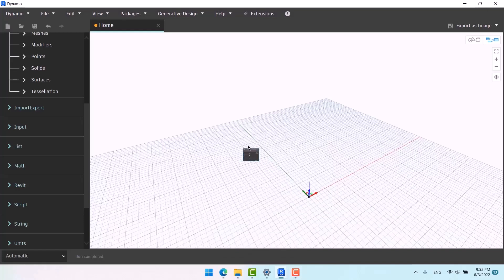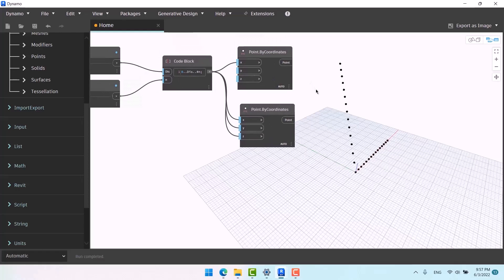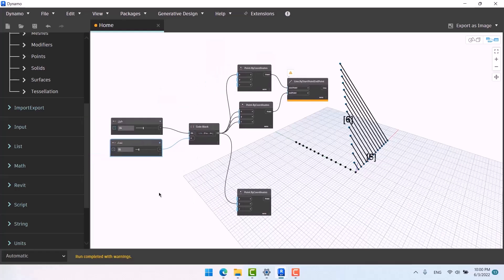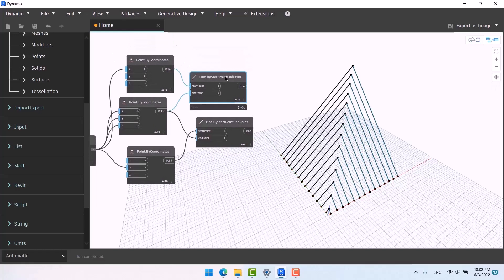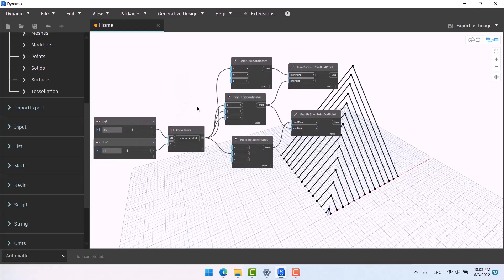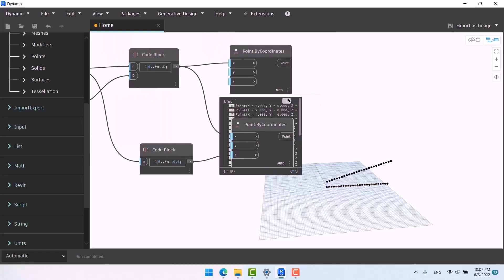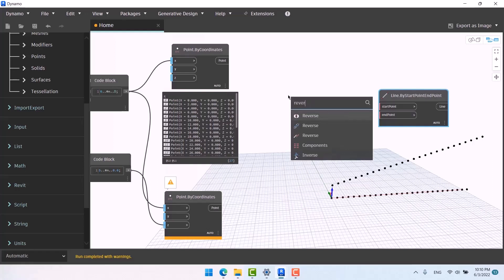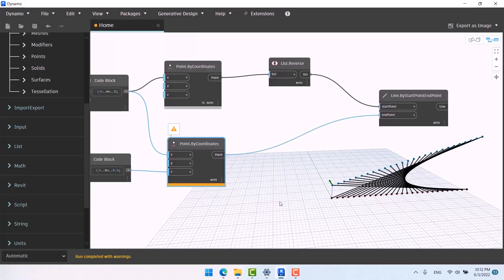Dynamo For Revit Masterclass - Session 7: Example; Creating Form with Parametric Line Part 1